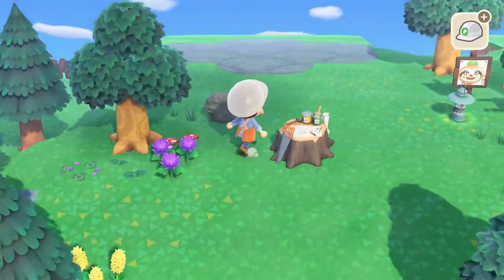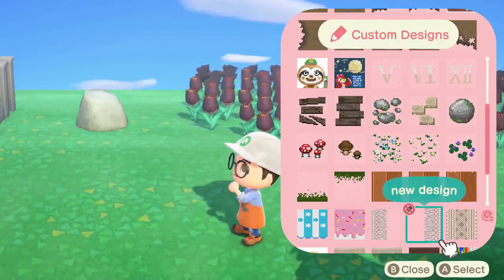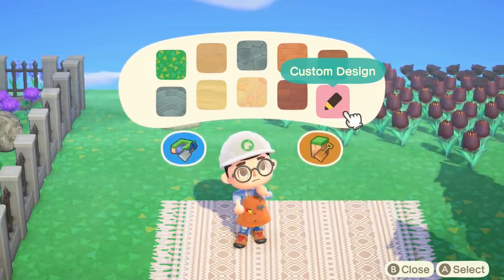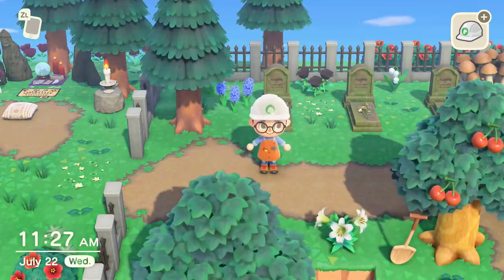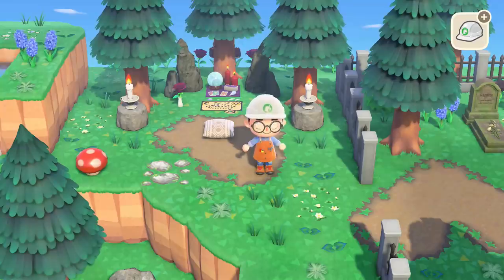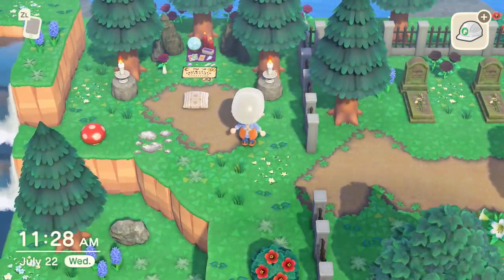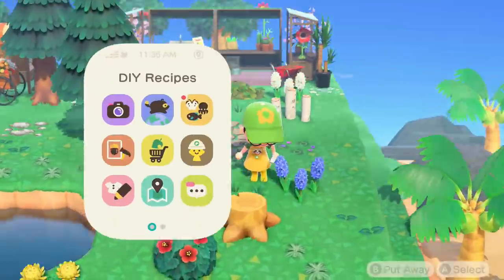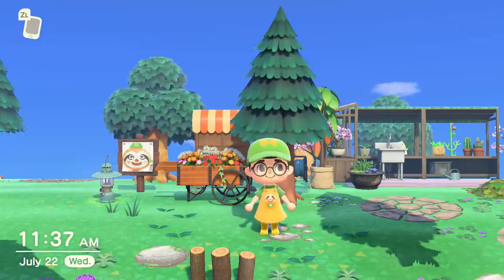The BEST COTTAGECORE Design Ideas + Patterns | NintenTalk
Follow NintenTalk for more!